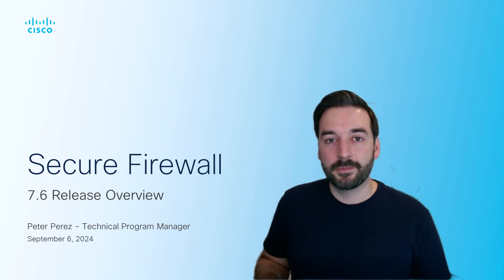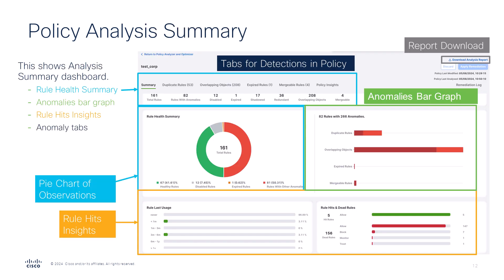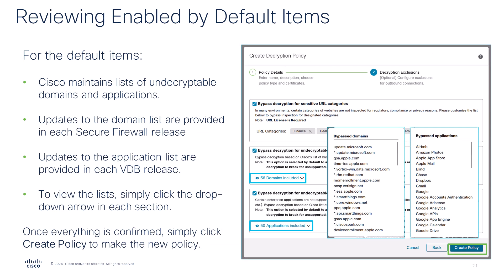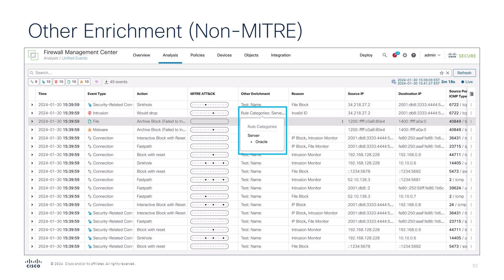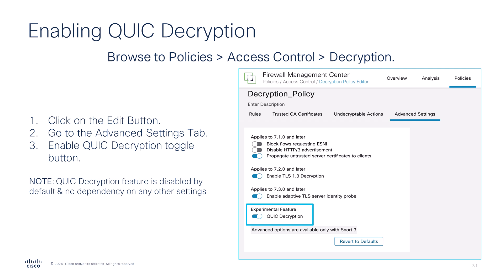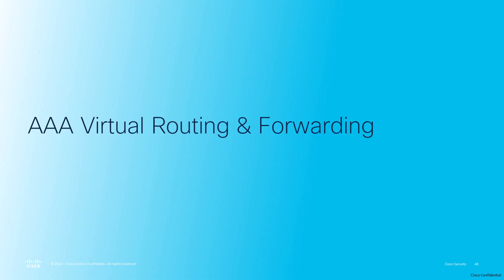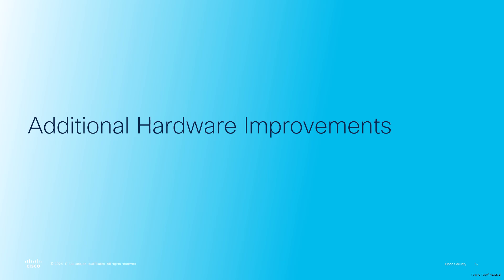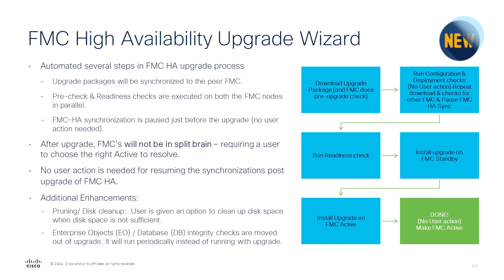Cisco Secure Firewall - 7.6 Release Overview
In this video, Peter walks you through Cisco Secure Firewalls' latest release, 7.6, and reviews the following highlights.

Timestamps:

0:12 - Agenda
0:23 - Artificial Intelligence
2:05 - Threat & Malware
6:22 - Software Defined Wide Area Networking (SD WAN)
10:14 - Hardware Innovations
12:36 - Identity
13:01 - Management & Upgrade
14:33 - Public Cloud